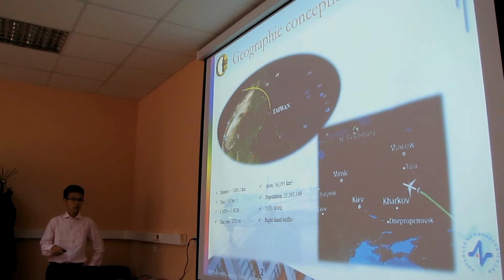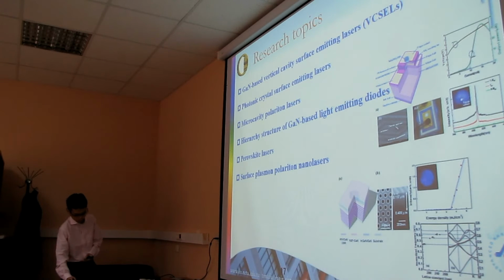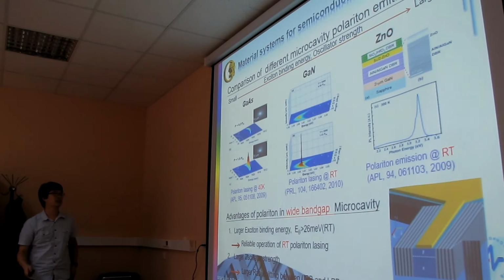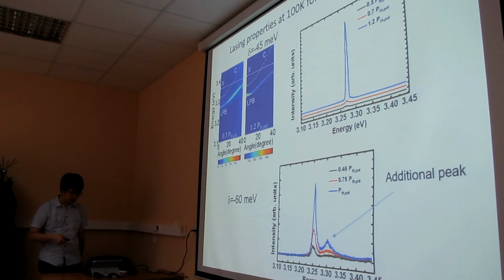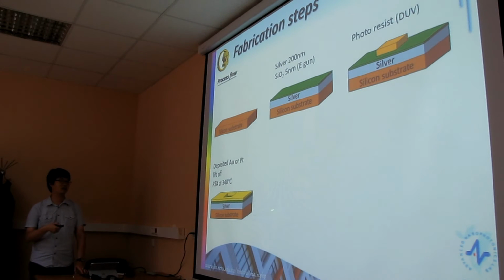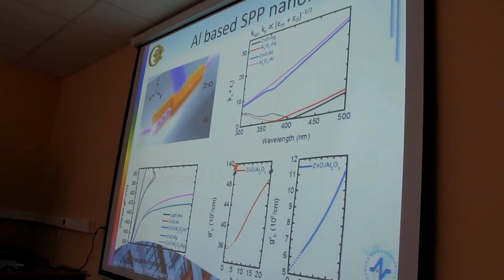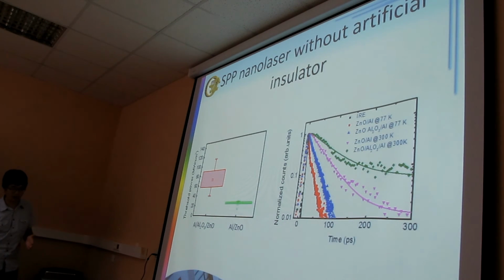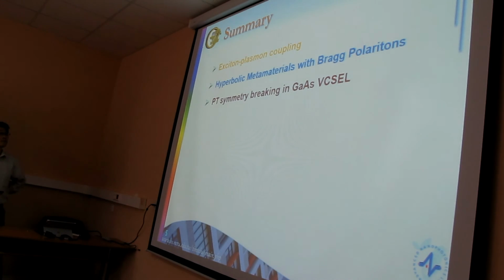Prof Tien Chang Lu Crossover from polariton lasing to exciton lasing in a strongly coupled ZnO mic